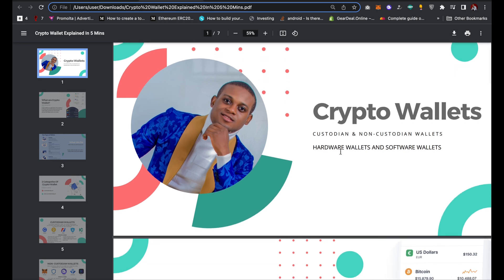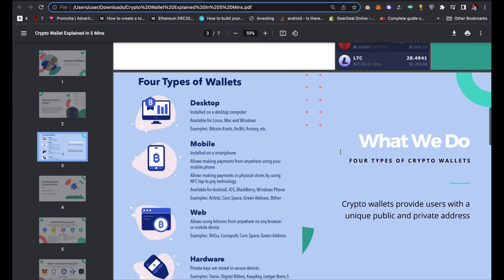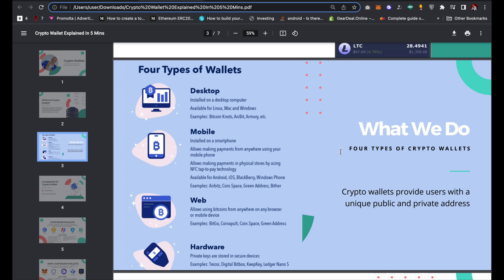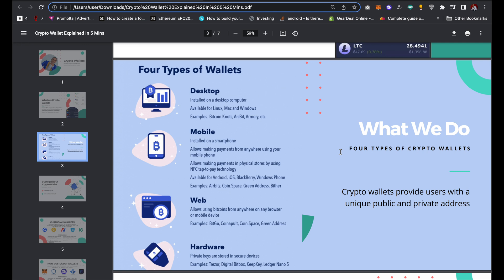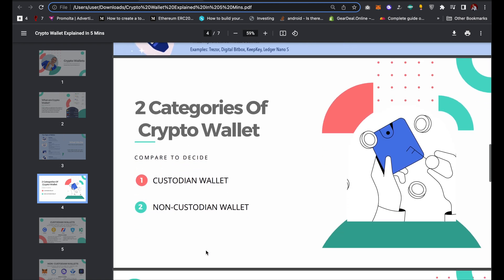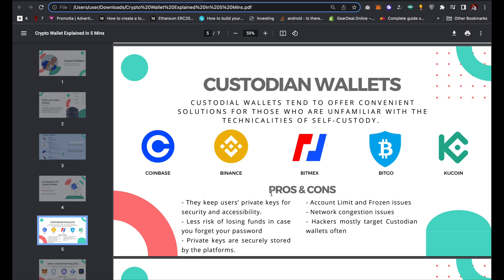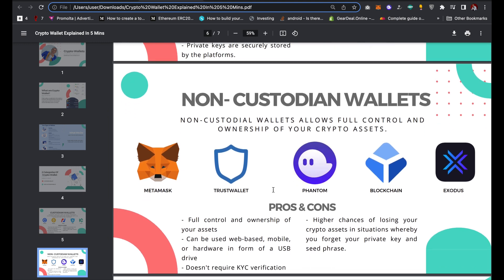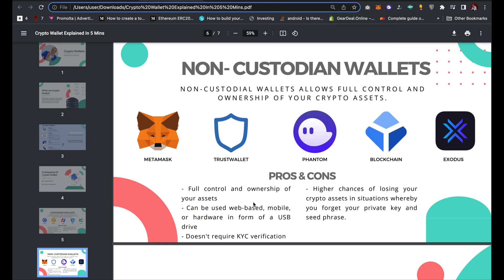Custodian VS Non-Custodian Wallet Explained (Beginner's Guide)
Crypto wallets are applications that enable us to interact with the blockchains and store our crypto assets. Just like our normal bank account that helps stores our money.

I hope this video will be helpful to you.